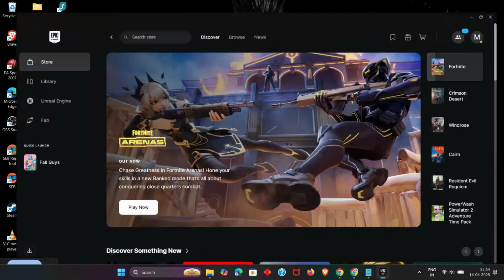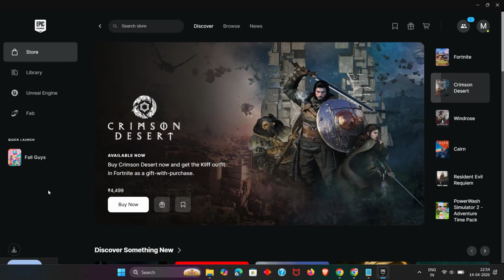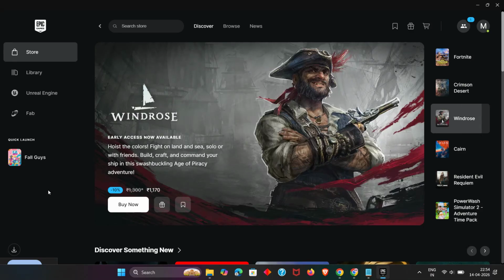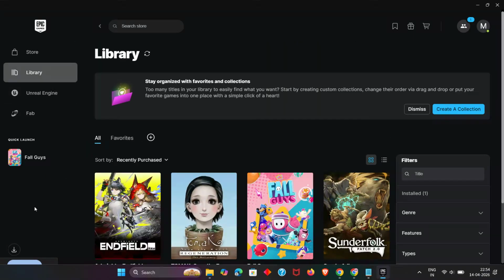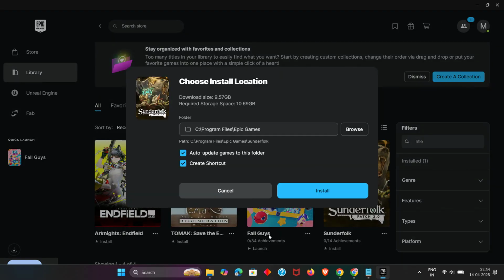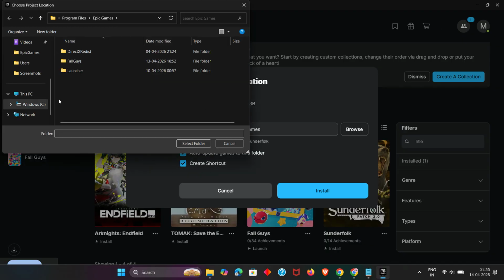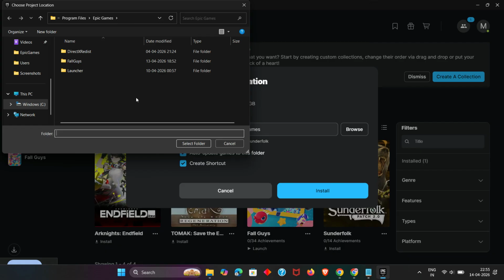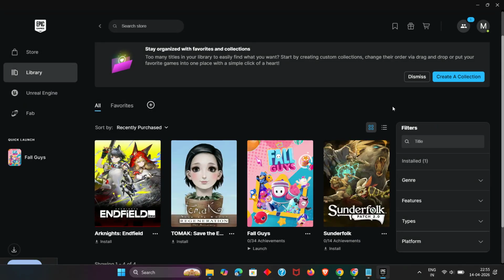How To Change Epic Games Install Location (Easy Guide)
Learn how to change the Epic Games install location for a new game in just a few clicks. This quick tutorial shows you how to choose a new folder, install to a different drive, and keep your game library organized.

🕚Timestamps:
0:00 Introduction
0:18 Open Epic Games Launcher And Go To Library
0:37 Select The Game To Install
0:56 Click Browse And Choose A New Folder
1:19 Select Folder And Click Install
1:36 Outro

✍️What You'll Learn In This Video:
• How To Open The Epic Games Launcher And Find Your Library
• How To Start Installing A New Game
• How To Use Browse To Change The Install Folder
• How To Select A Different Drive Or Directory
• How To Begin The Installation In The New Location

💡Pro Tips:
• Make Sure The Destination Drive Has Enough Free Space Before Installing
• Use A Dedicated Games Folder To Stay Organized
• Choose An SSD If You Want Faster Load Times
• Double-Check The Folder Before Clicking Install
• Keep Your Launcher Updated For A Smoother Install Process